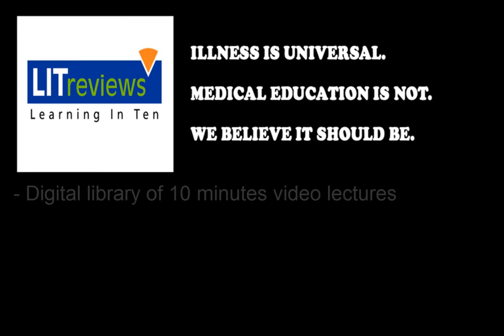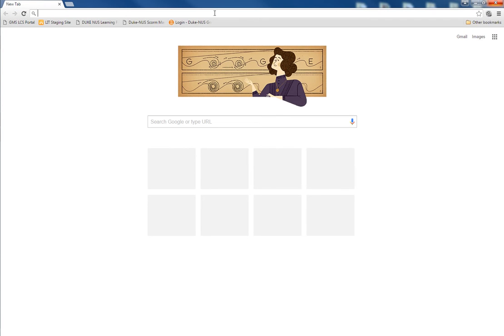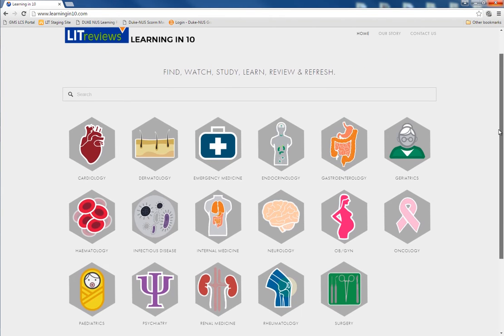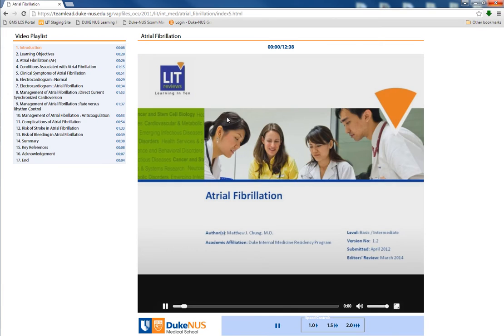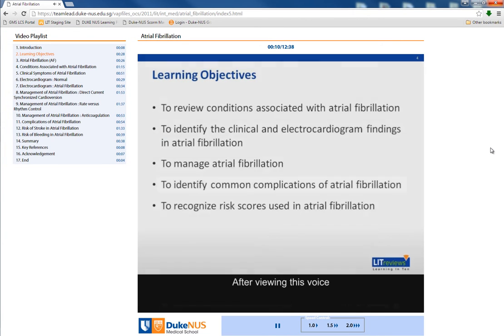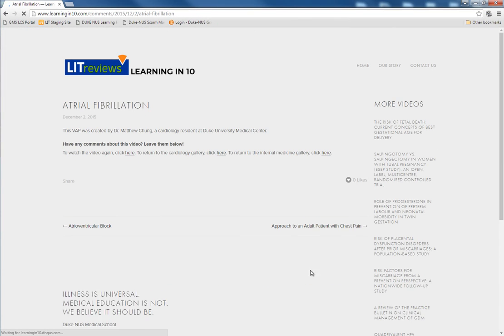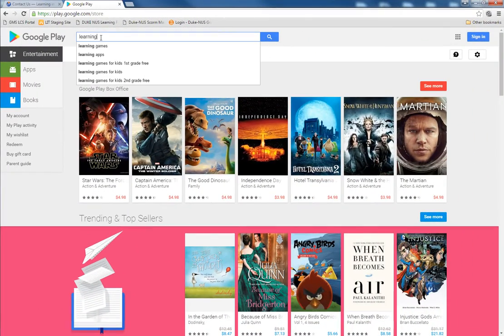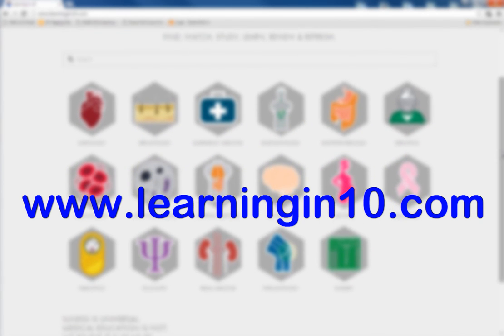Learning in 10 (LIT) Overview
An introduction to Learningin10!